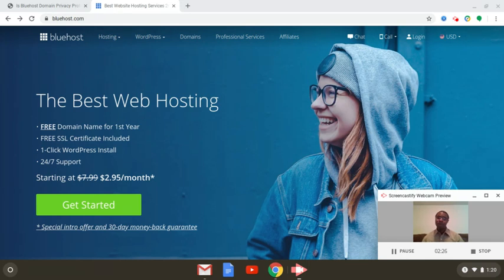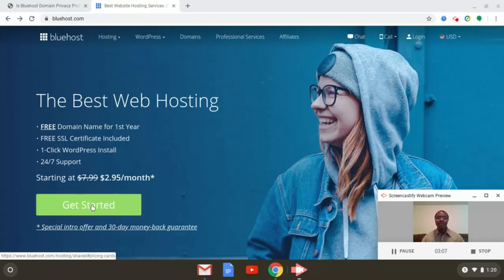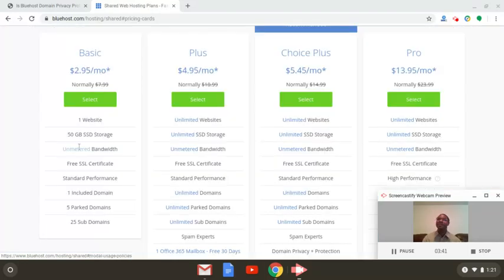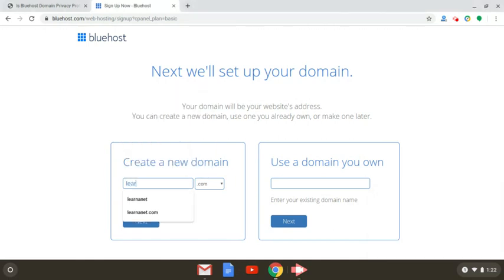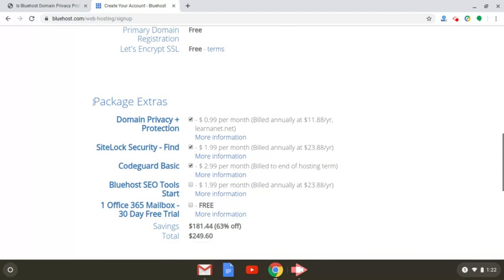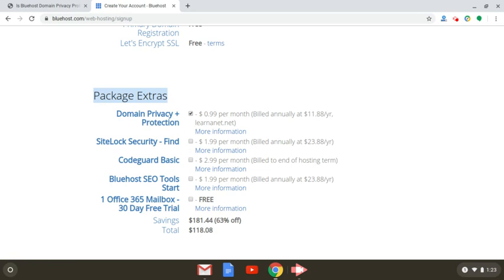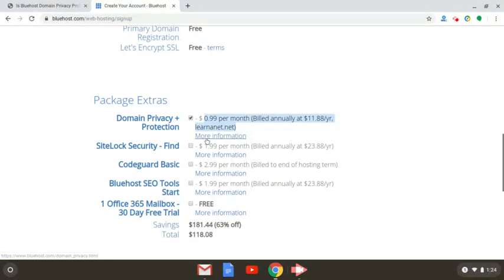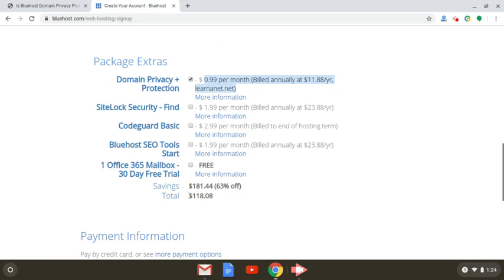Is Bluehost Domain Privacy Protection Worth It in 2022? Yes, But See Why!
If you are wondering is Bluehost domain privacy protection worth it or not, then this video is for you. I explain where I buy domains and also how to get domain privacy cheaper before setting up your Bluehost account.

Does your current website get over 1,000 visitors per day now? If so, then you can migrate your website today using these 1 recommended managed web hosting provider: